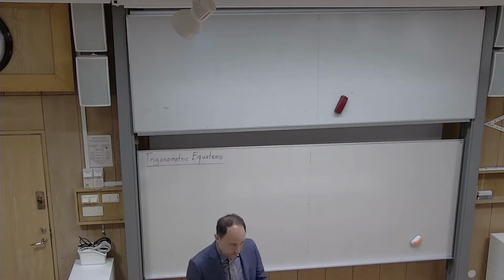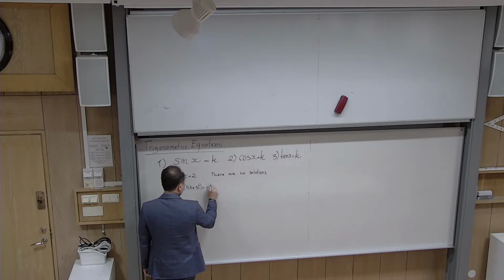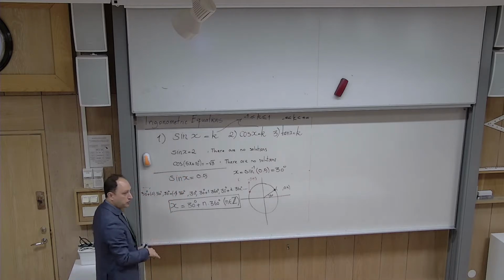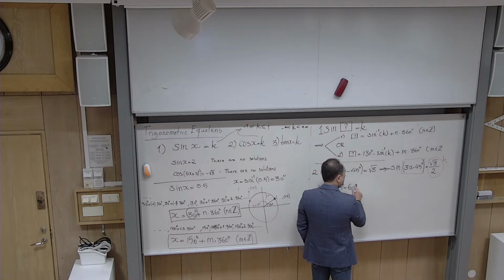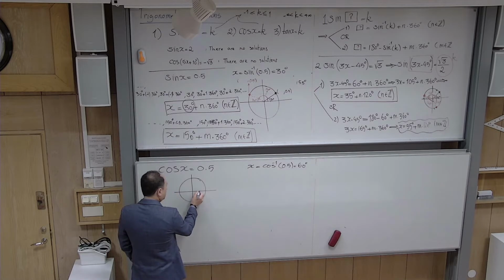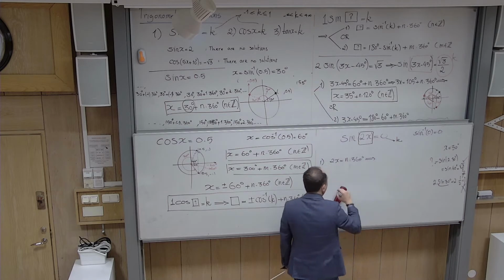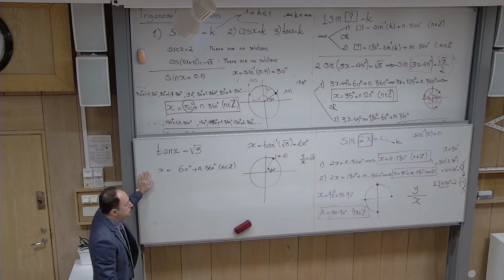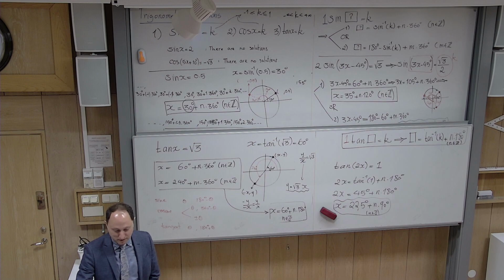Matematik 4, , Trigonometry, Trigonometric Equations, Part 1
In this video, I discuss trigonometric equations and present how to solve standard trigonometric equations.